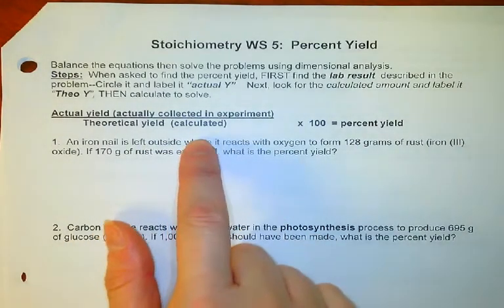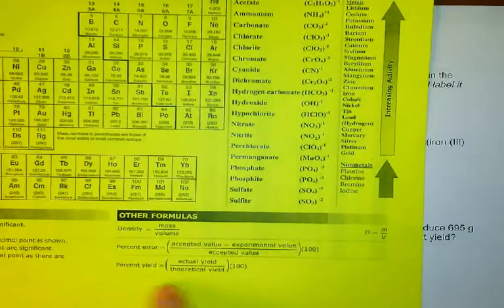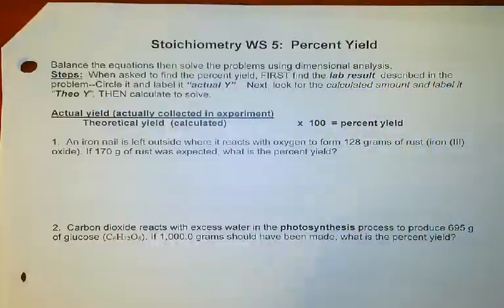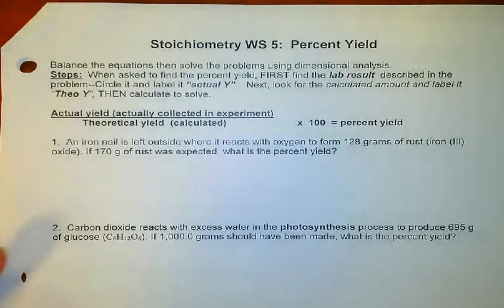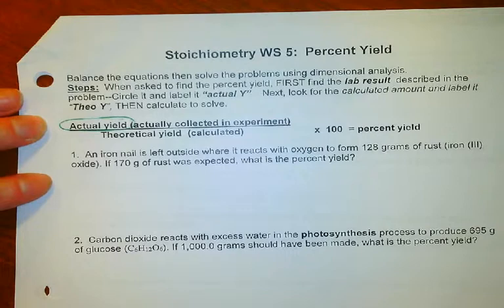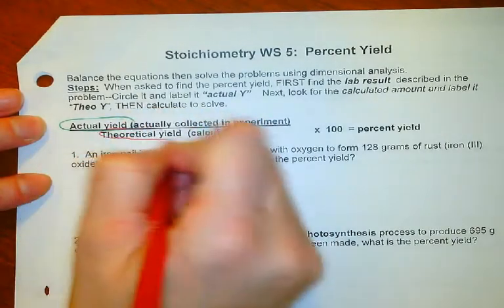Unit 8 HW pages 9 & 10